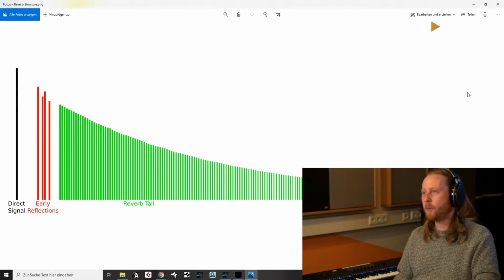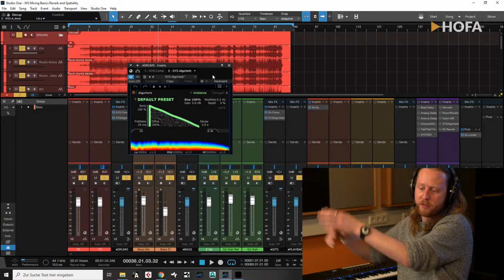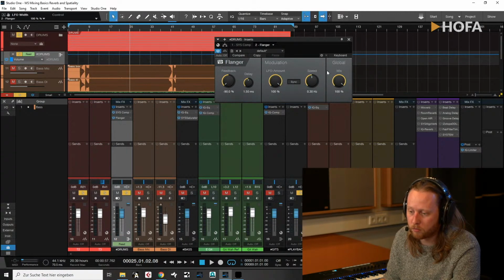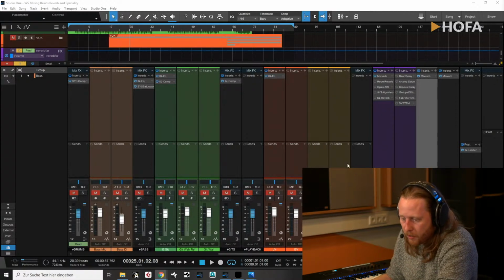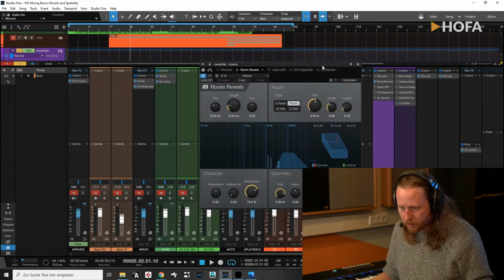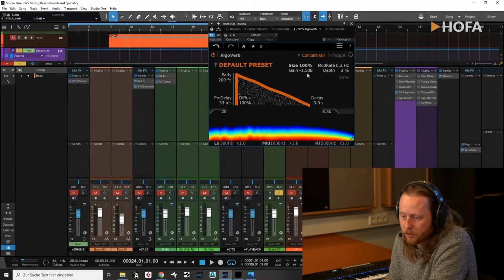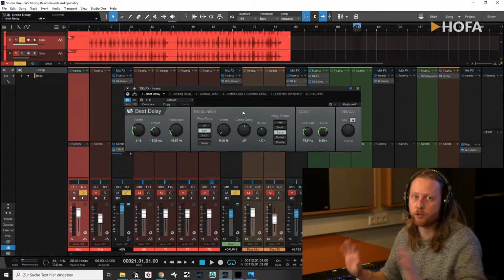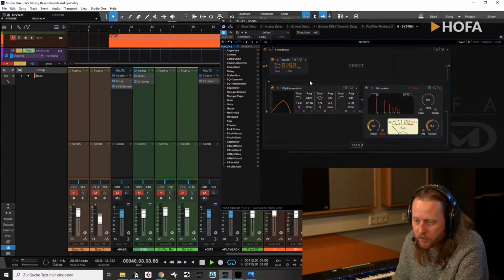Mixing Basics – Reverb and Spatiality | HOFA-College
Whether realistic or artificial sounds - every mix needs a certain spatiality. In this workshop you will learn the basic functions of reverb, delay and modulation devices.